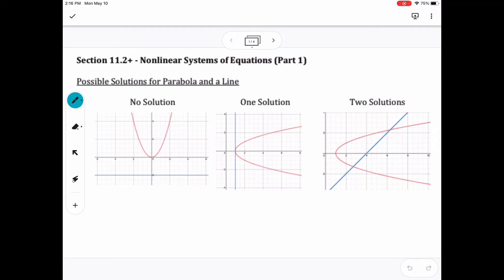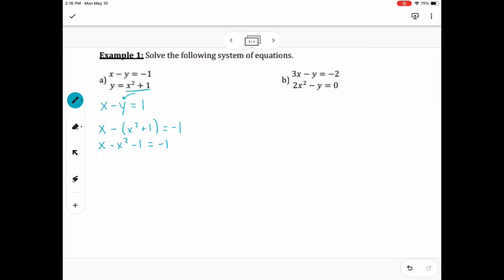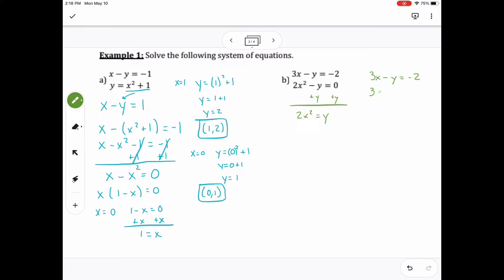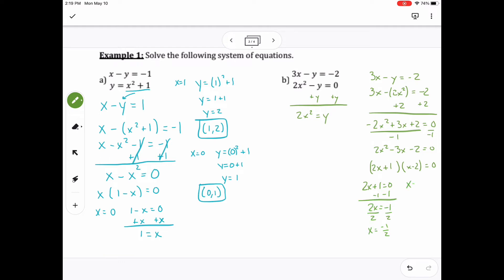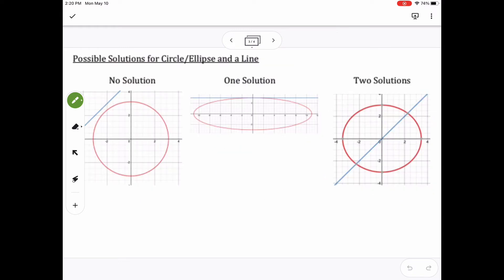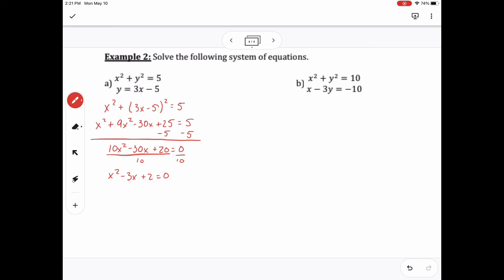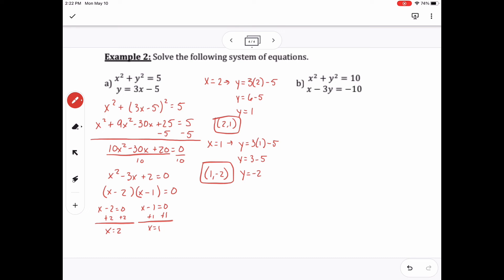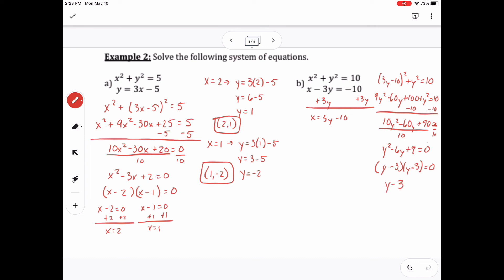Section 11.2+ (part 1)